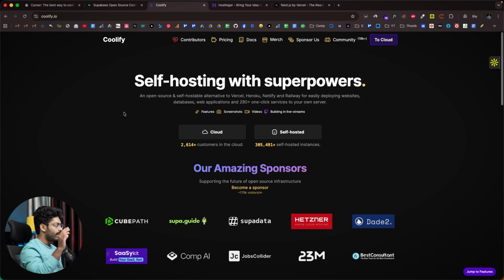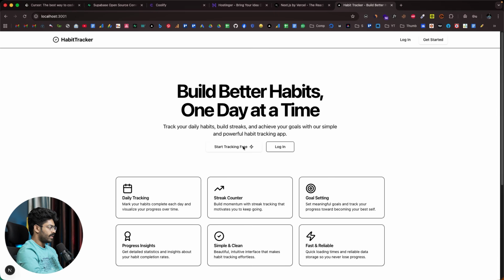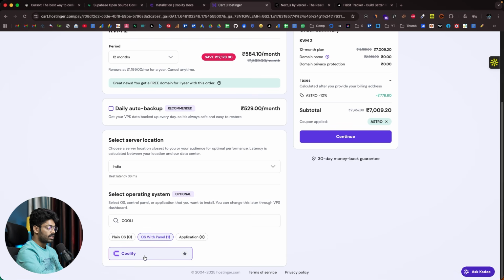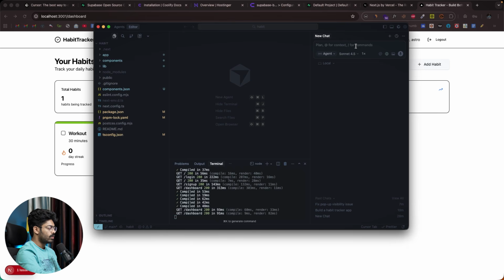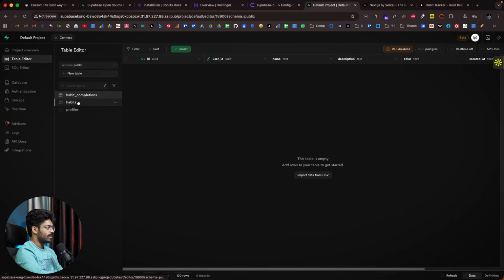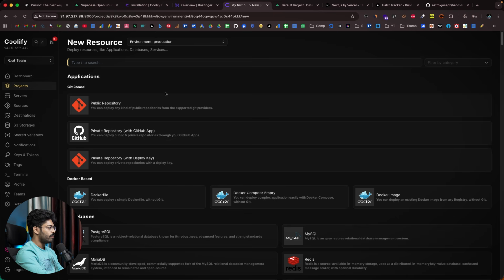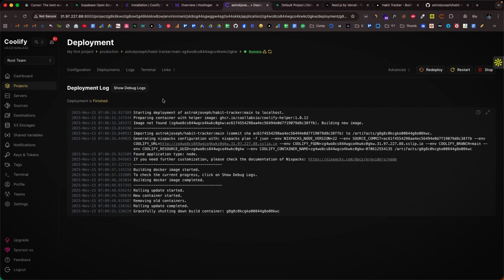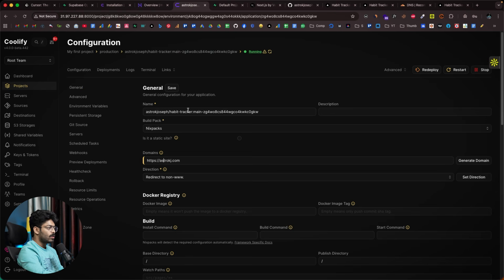Build a SaaS With Cursor AI & Self-Host App + Database on One Server (Coolify)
In this video, I’ll walk you through how I built an entire app using Cursor AI and then self-hosted both the app and the database on a single VPS using Coolify.

Everything runs on one server — the frontend, backend, and even a fully self-hosted Supabase instance. And the best part? I got it all up and running in under 30 minutes.